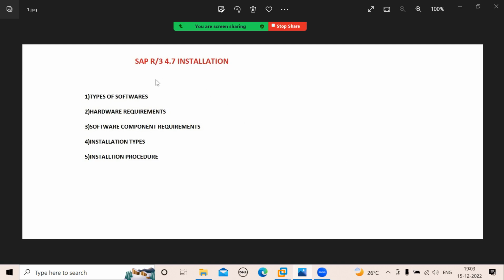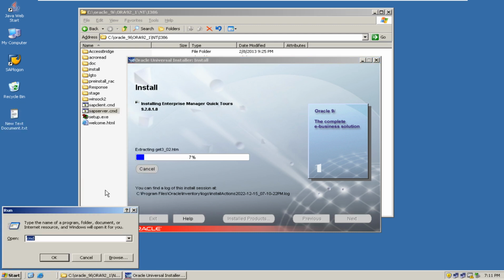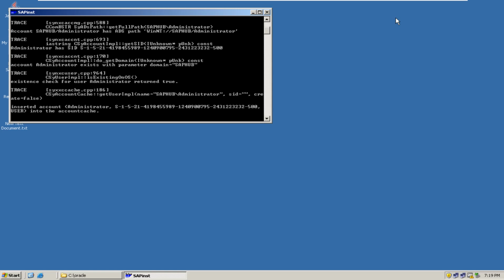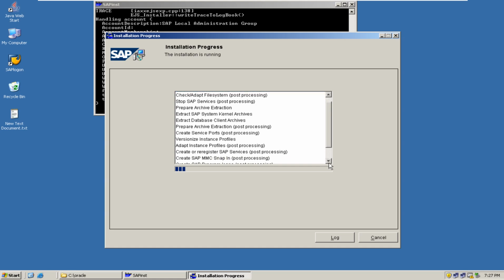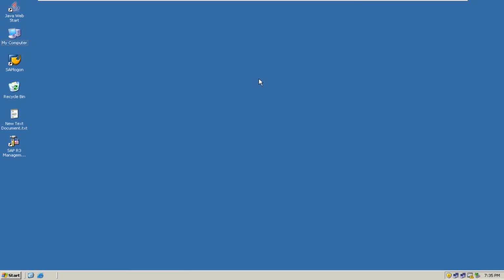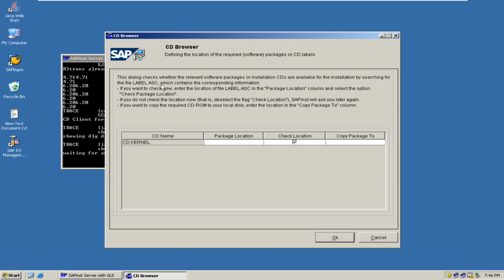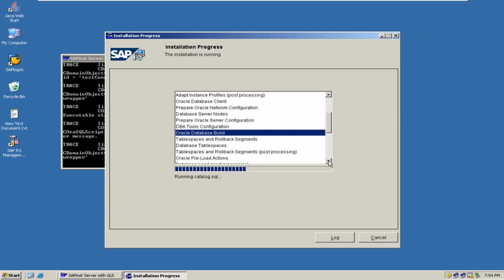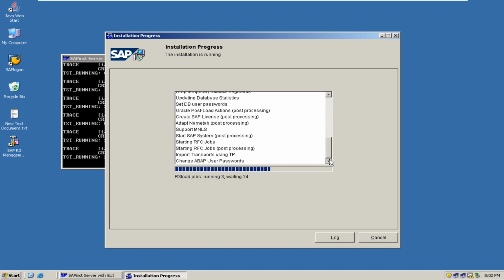sap course l Installation part 2 l class 22